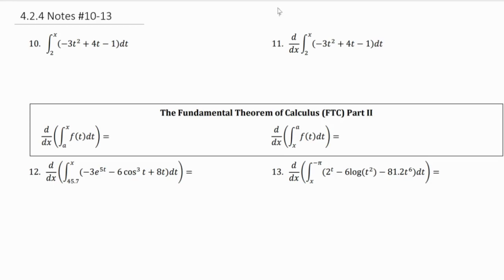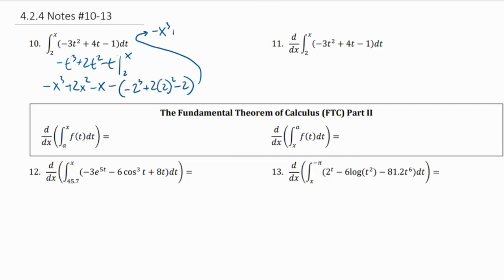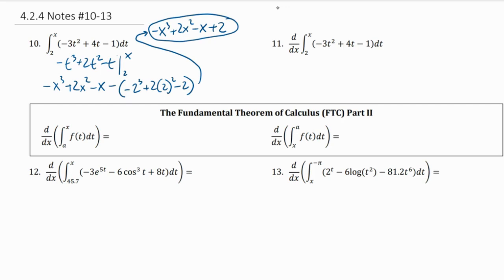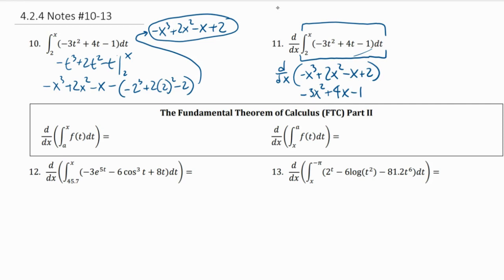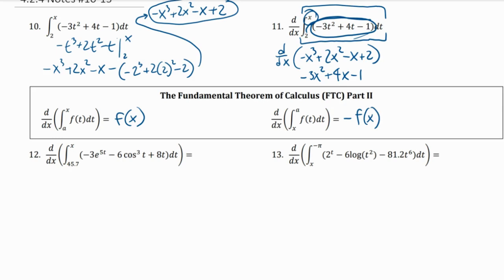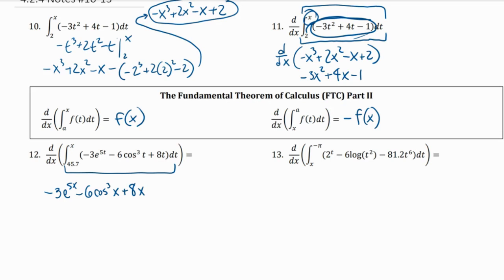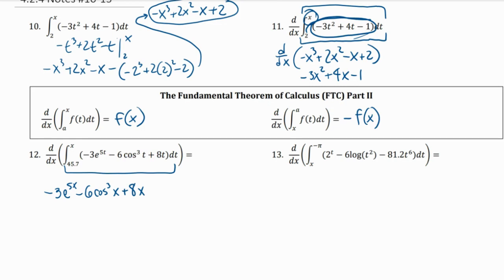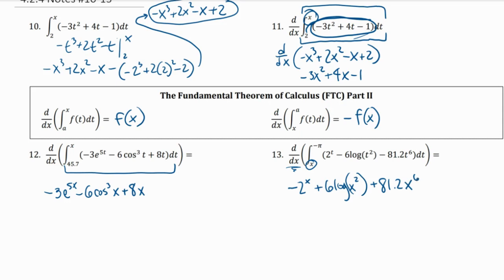CPM Calculus 4.2.4 Notes #10-13 Fundamental Theorem of Calculus (FTC) part II